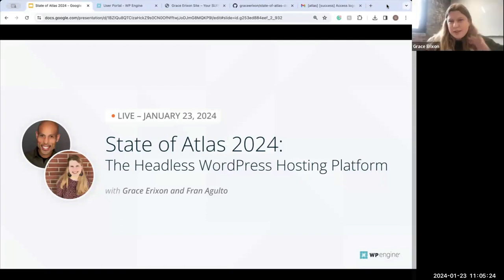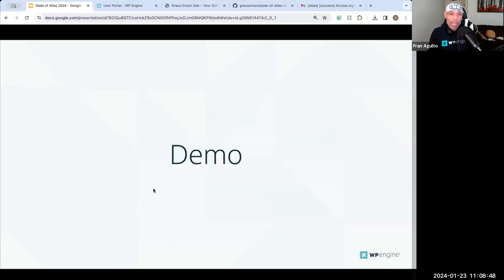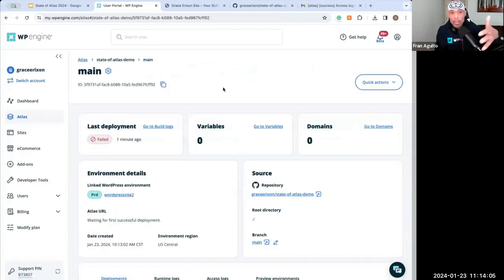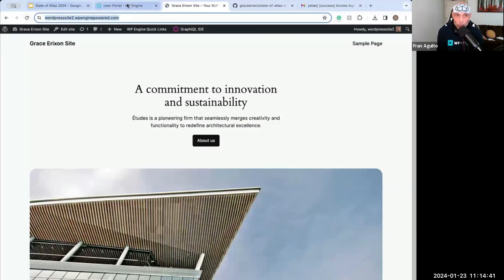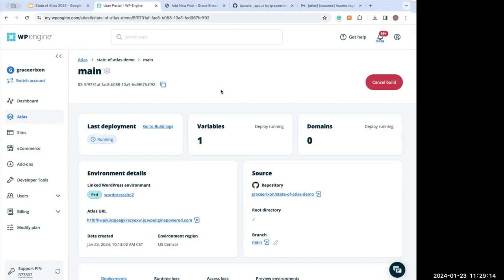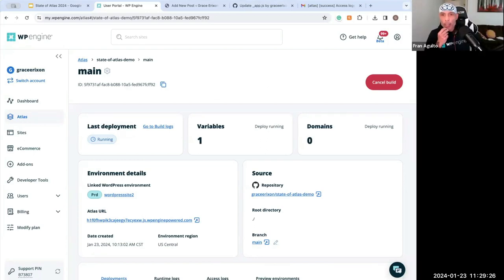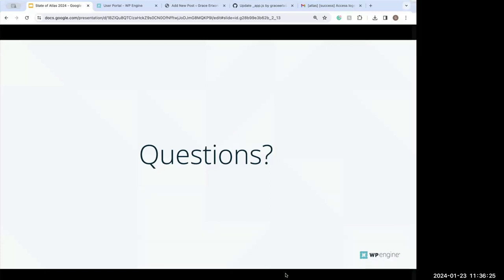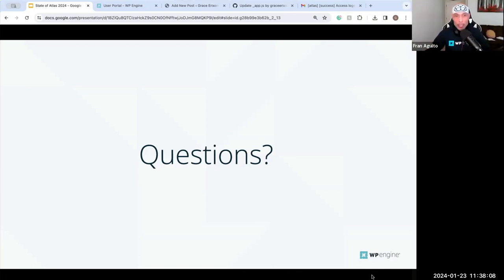State of Atlas 2024: The Headless WordPress Hosting Platform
Atlas is WP Engine’s headless WordPress hosting platform for building fast and dynamic headless sites. It provides a single, end-to-end optimized headless platform combining WordPress and a flexible Node.js front-end.

Join Grace Erixon and Fran Agulto as we dive into the capabilities and features of Atlas! We will walk through the full spectrum of Atlas’s current offerings, including its feature-complete sandbox environments, streamlined developer workflows, and more!

Then, we will provide a sneak peek into some of the advancements planned for 2024, with an opportunity for you to share feedback!